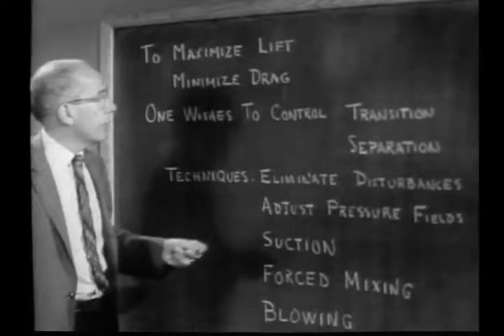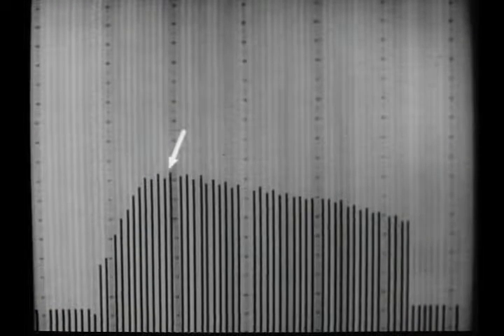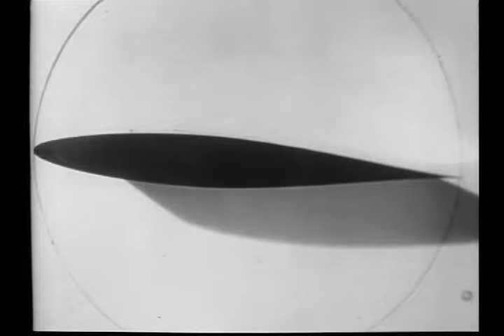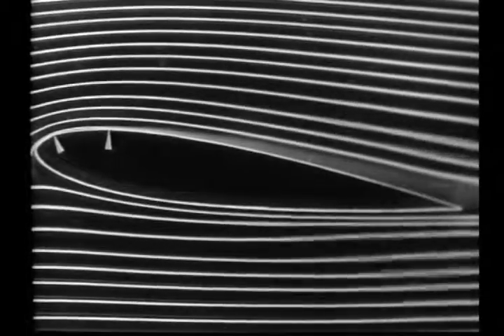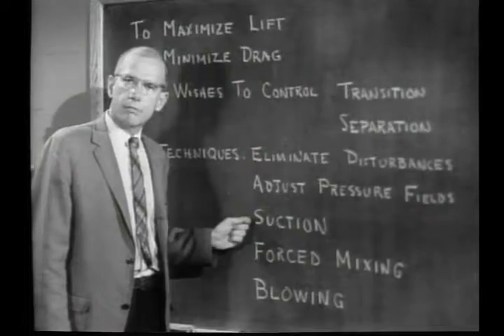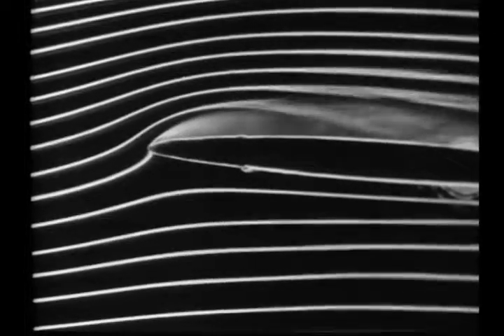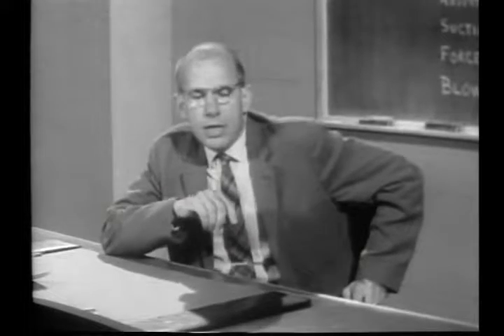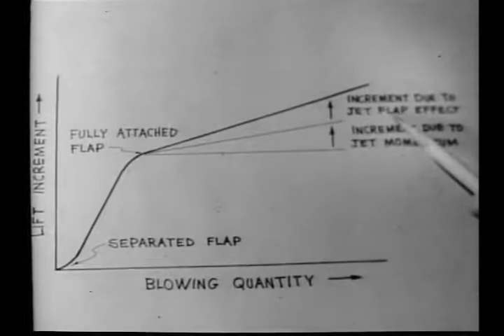Boundary Layer Control